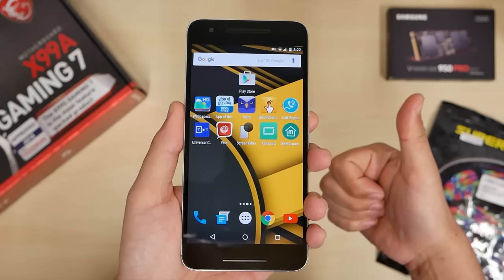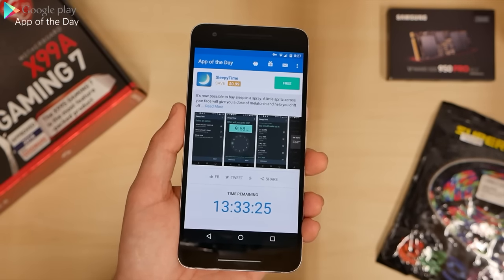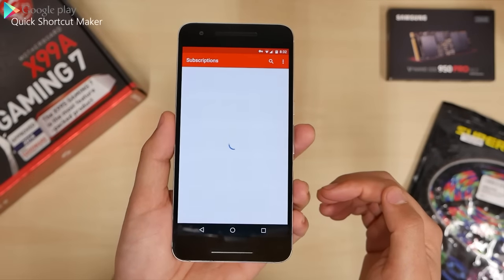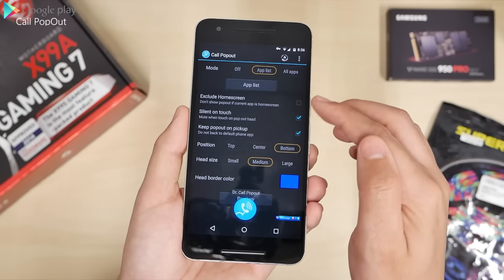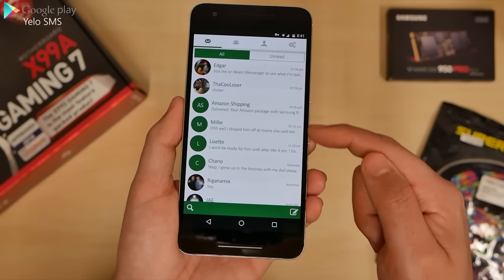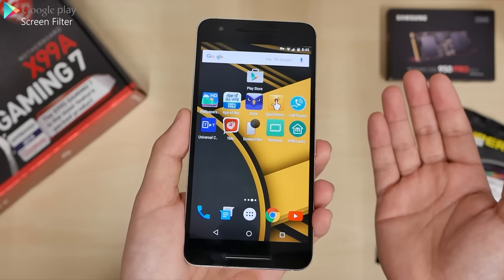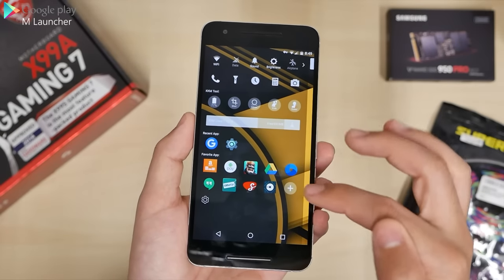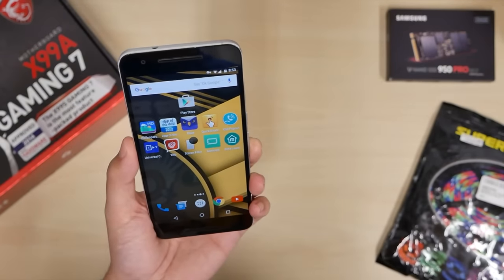#336 TOP 10 BEST APPS - Wednesday 2016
Over 4,000 Apps reviewed - For Android & iPhone!

2. App of the Day 0:39

- CAMERA & EQUIPMENT
1. RodeCaster Pro
2. Studio Mic
3. Main Camera
4. Second Cam
5. Camera Mic
6. Mic Stand
7. Studio Lights
8. Tripod
9. Quick Release
10. Editing Headphones

- BACKGROUND ITEMS
1. Triangle Lights
2. Digital Pixel Clock
3. RGB LED Lights
4. Projector Screen
5. Air Purifier
6. Wi-Fi Smart Plugs
7. Mini Fridge
8. Security Cam
9. Projector TV
10. Fake Plants

2. 4K Monitor
3. Game Recorder
4. All in One Keyboard
5. Best Mouse Ever
6. Elite Controller
7. Bass Headphones
8. NVIDIA SHIELD TV
9. Micro Tower PC Case
10. Best Desk Chair

- DAILY TECH
1. iPad Pro Tablet
2. Google Wi-Fi
3. Fast Wireless Charger
4. Bluetooth BoomBox
5. Smart Watch
6. Portable USB Monitor
7. Car Dash Cam
8. Robot Vacuum
9. Wallet Phone Case
10. Portable Power